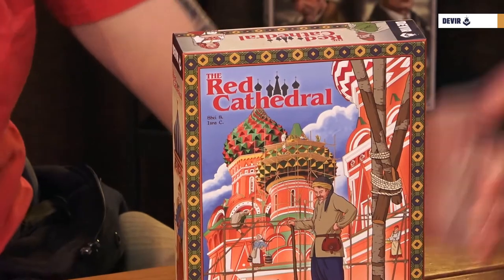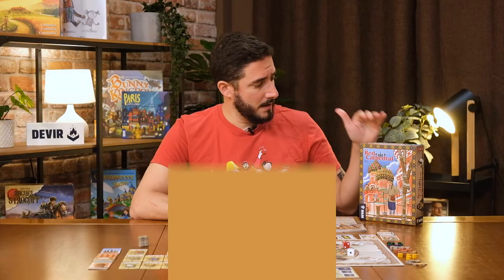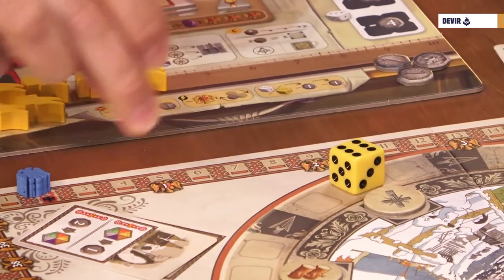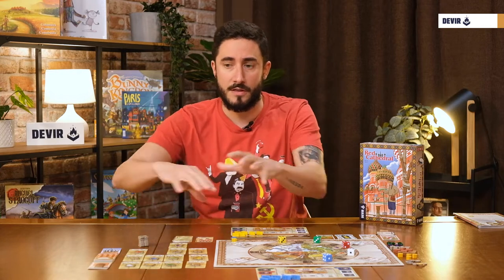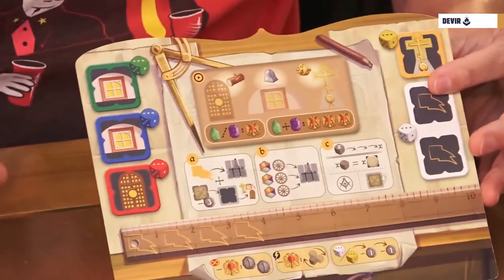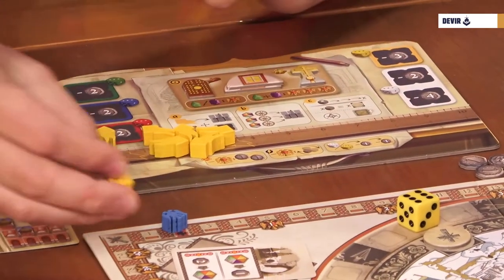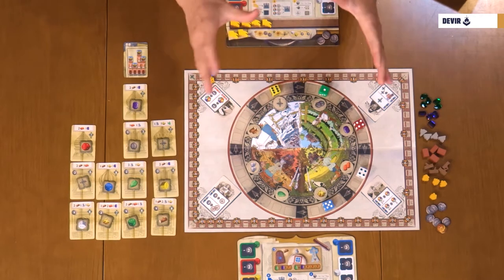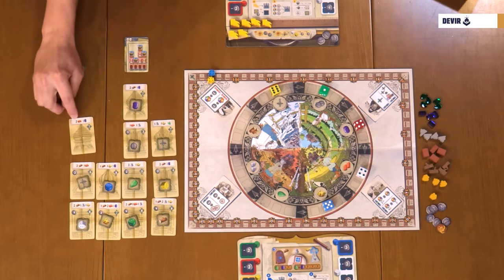✅ How To Play The Red Cathedral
Learn how to play The Red Cathedral with Marc, The Red Cathedral is an European style game where players will take the role of builders' teams at the command of Tsar Ivan the Terrible. Assure that you always have the resources under control, gain the complicity of the guilds and obtain the favor of the Tsar.
A perfect Devir basic for your shelve!